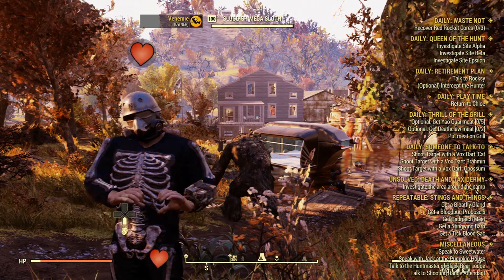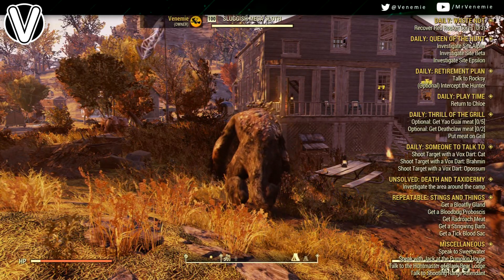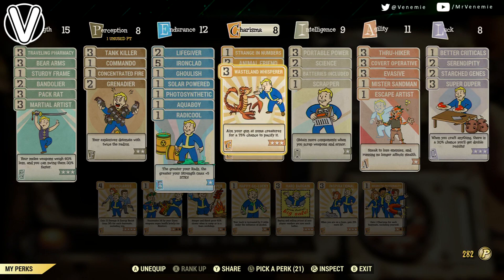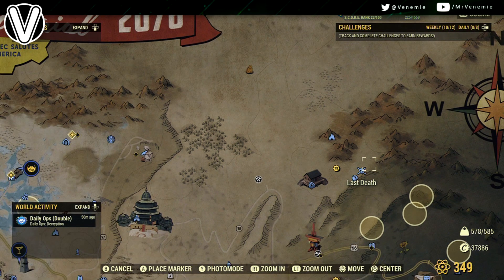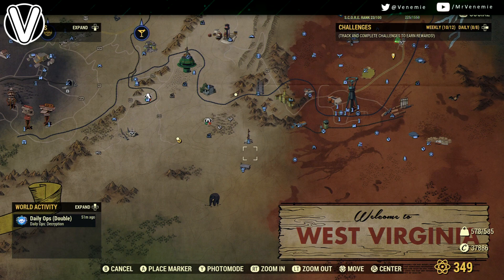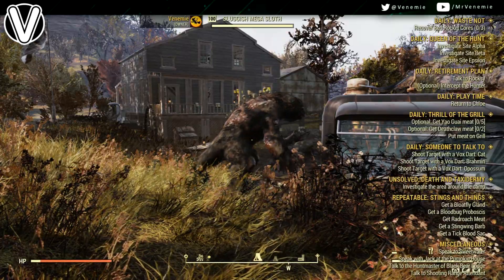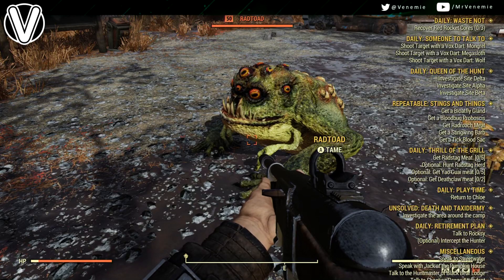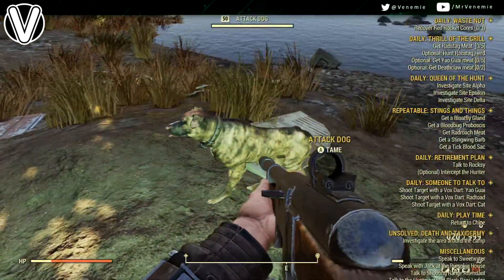Fallout 76 | Best Spot For Taming *Quick Guide* (Fallout 76 Guides)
Hey Family Today Ill Be Showing You All A Fallout 76 Video Today Ill Be Doing A Taming Guide So You Can Tame Your Very Own Deathclaw Or Megasloth And Much Much More, But First You Need To Know Whats The Best Spots To Get A Tame, This Video Will Help With That If You Do Enjoy Then Please Do Drop A Like To Show Your Support And Why Not Subscribe To Join This Family If You Enjoyed The Video